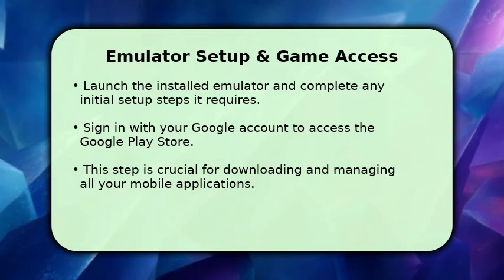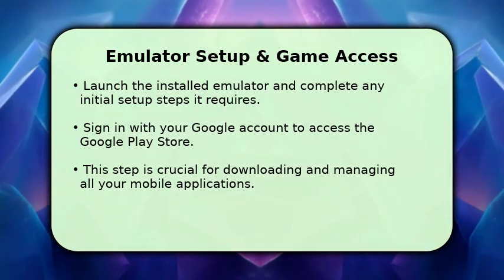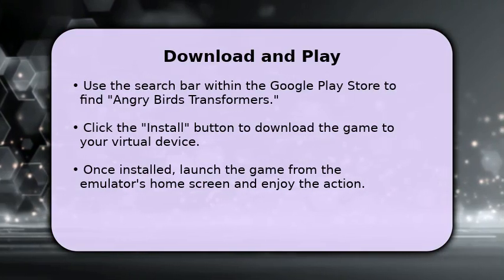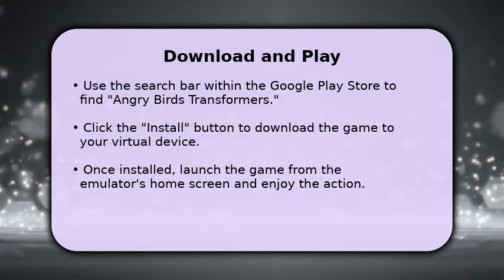How To Play Angry Birds Transformers On PC - Step By Step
▸ (v) Are you ready to experience the ultimate mashup of two popular franchises? In this video, we'll guide you through a step-by-step tutorial on how to play Angry Birds Transformers on your PC. This game combines the addictive physics-based gameplay of Angry Birds with the excitement of the Transformers franchise. With our easy-to-follow instructions, you'll be able to download and install the game on your computer in no time.